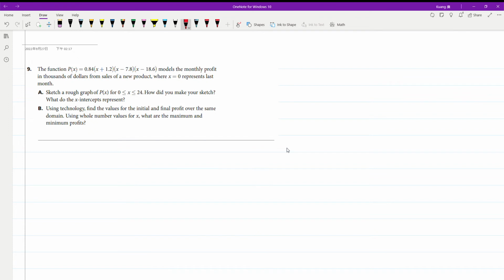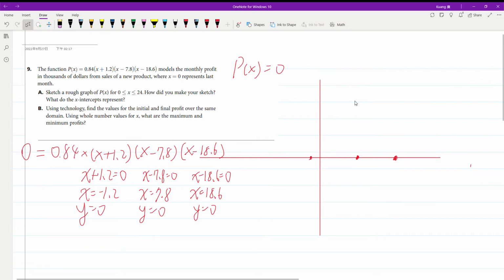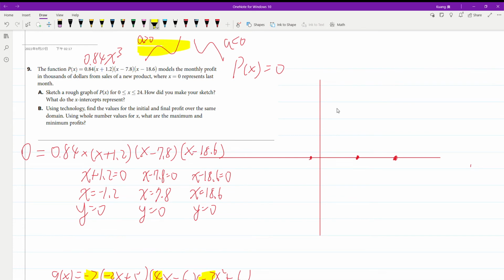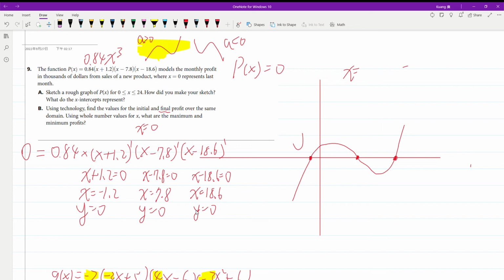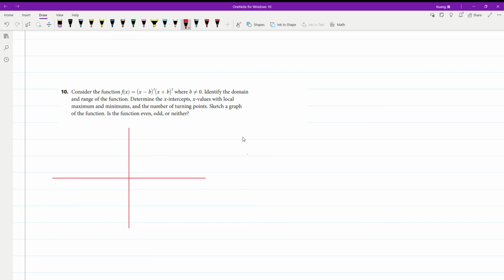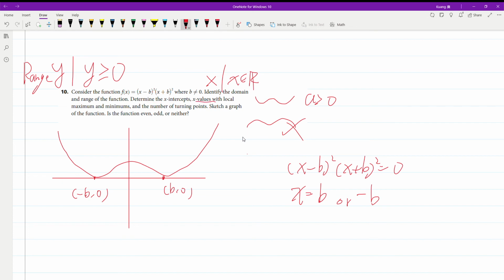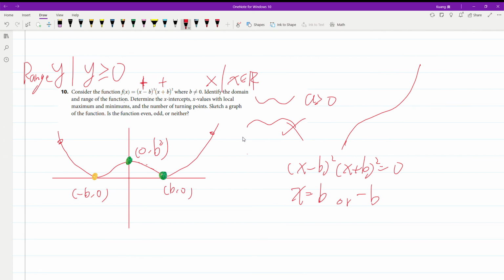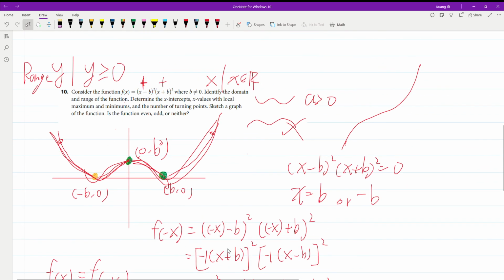workbook3.2 Q9 & Q10